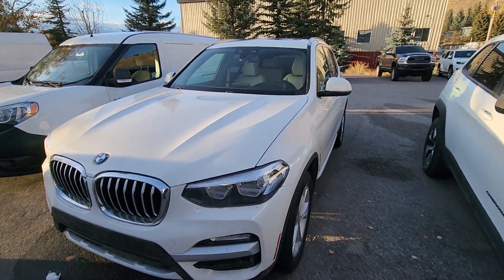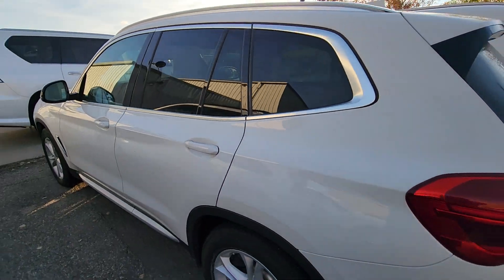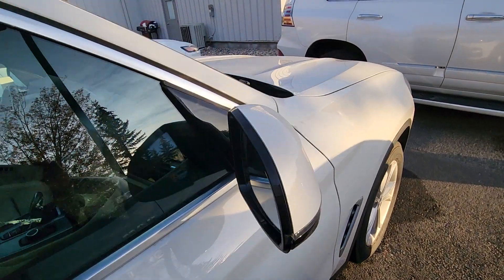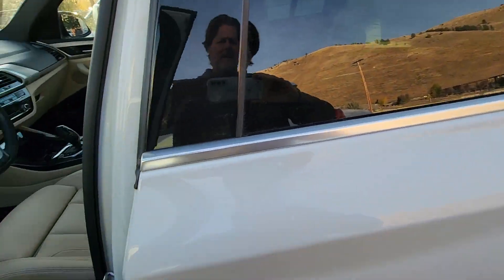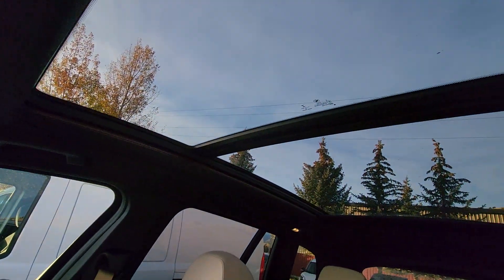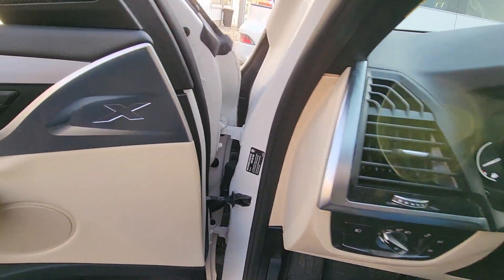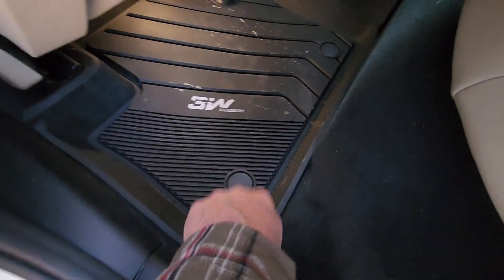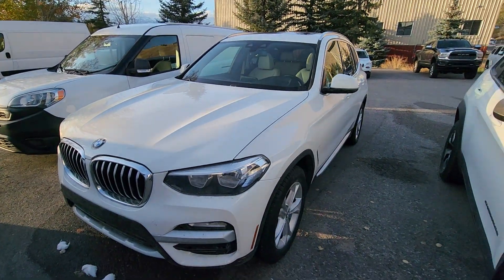2019 BMW X3